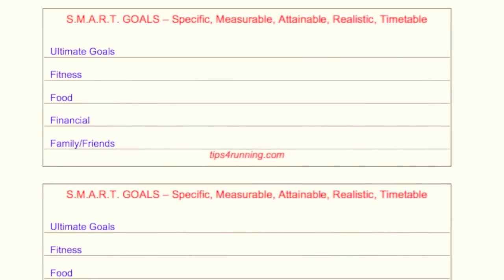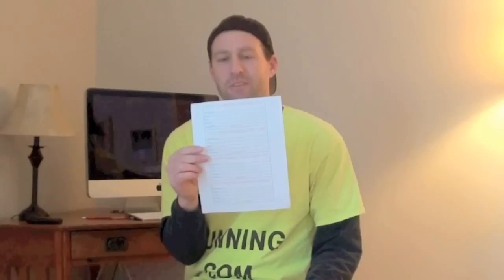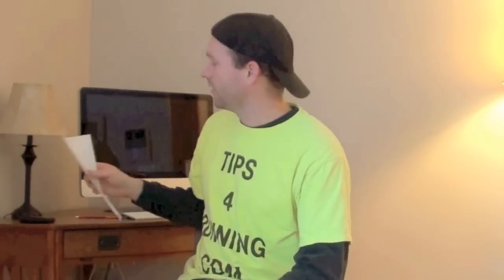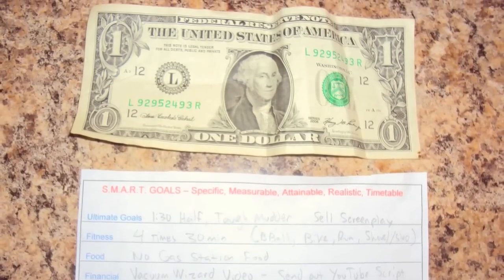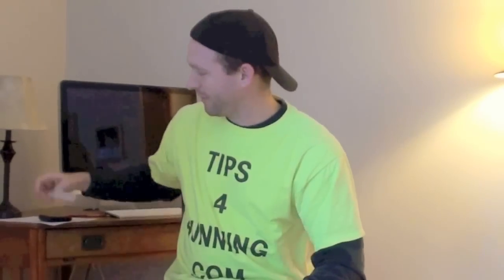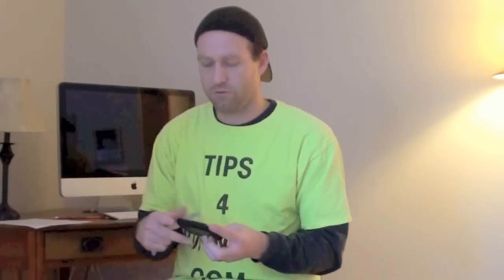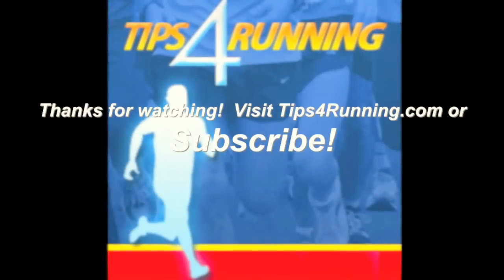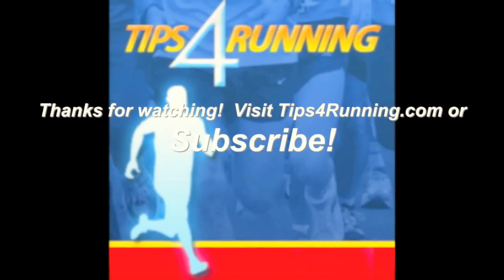Running Tips: Set Your Goals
Setting goals is simple, so long as you follow the SMART goal format.  To many people set a vague goal of "lose weight," or "run more."  These goals are hard to judge if you attained, because they aren't SMART.  SMART is an acronym for Specific, Measurable, Attainable, Realist, and Timetable.  A fitness goal such as "Exercise four times for 30 minutes each this week" follows the SMART goal rules.  It is very specific.  You can measure it.  It is attainable and realistic (unlike exercising 10 times a week for over an hour each time), and it has a timetable of one week.  I set new goals each week, but I always have my Ultimate goals that I am working towards.  Try out this process for yourself.  It's a great way to stay focused and reach your goals.

Happy Trails - Coach Tief